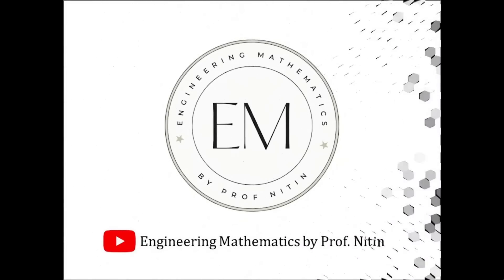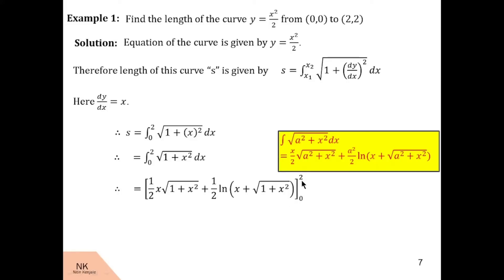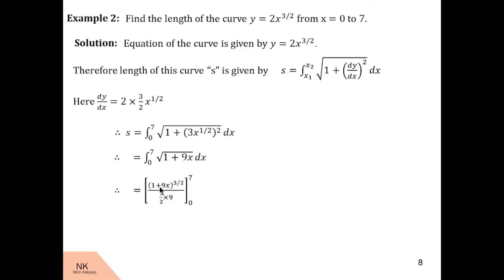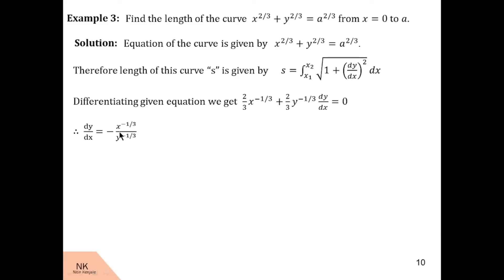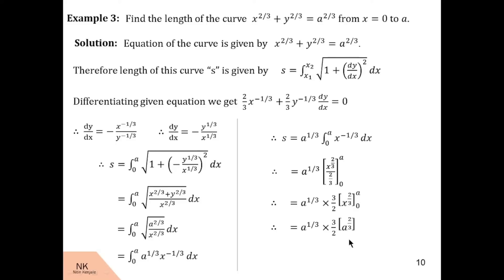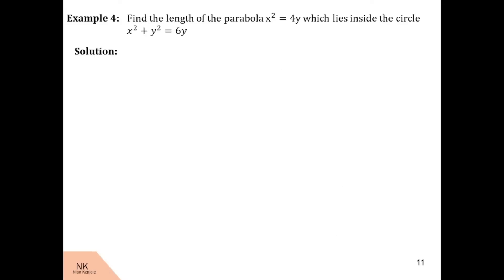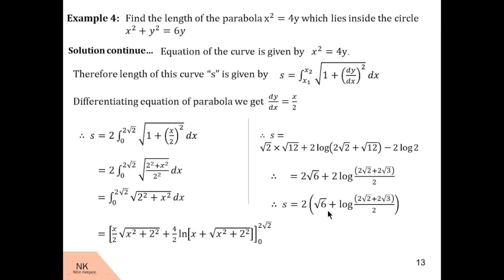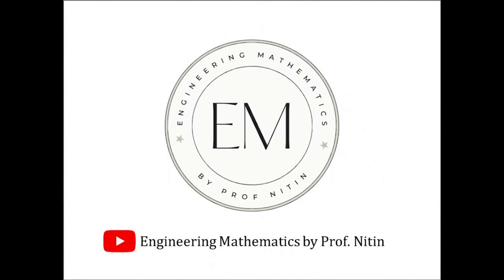Rectification of curves! Type 1 curves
By watching this video, viewers will be able to learn concept of Rectification. Technique to find length of the curve given by equation y=f(x) is explained with the help of examples. These examples were solved and explained with the step-by-step solution.